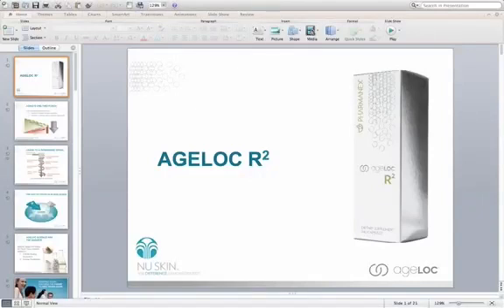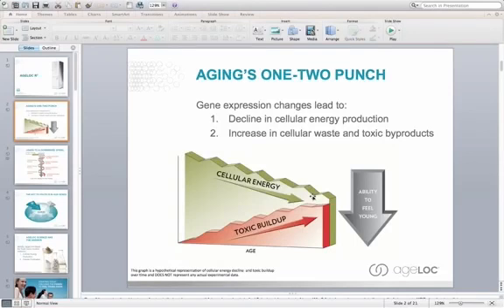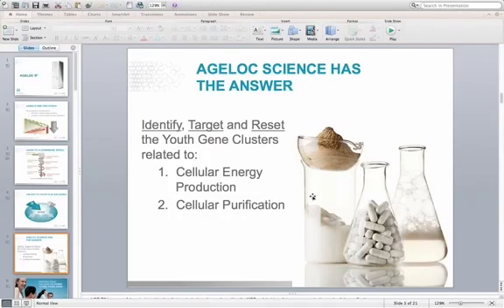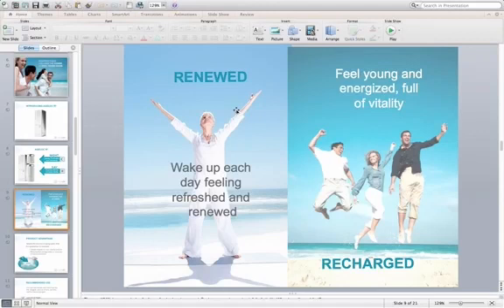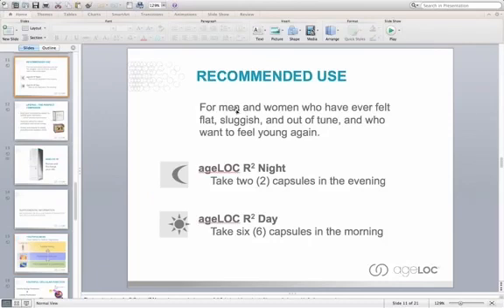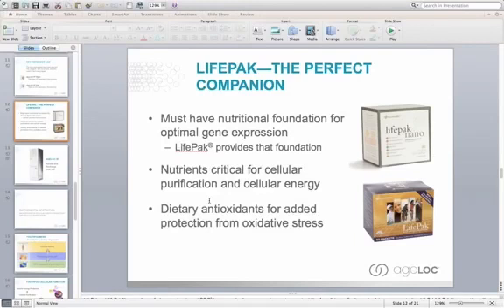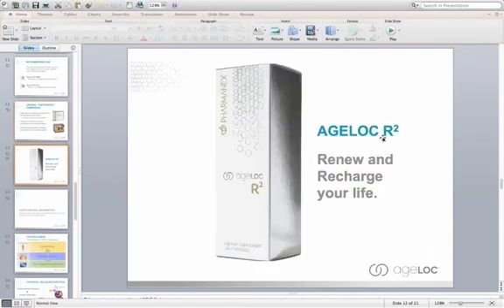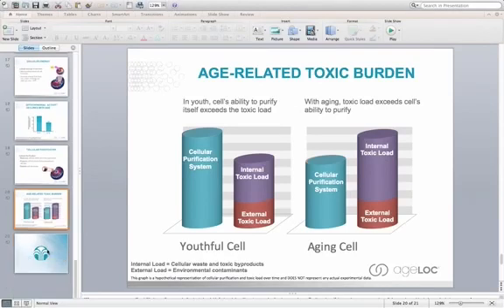ageLOC R2 - The science and everything you need to know.